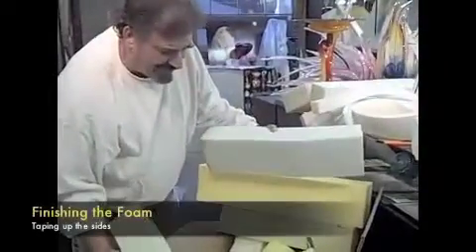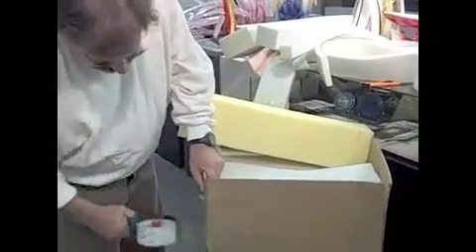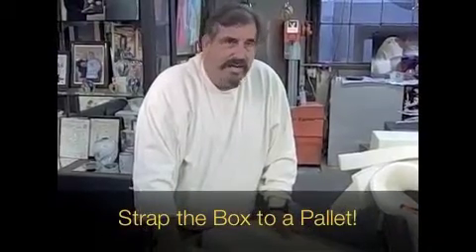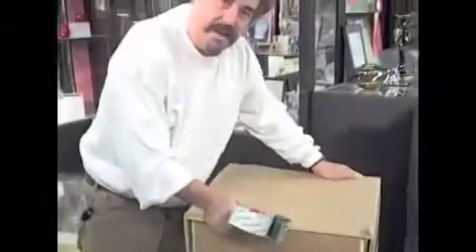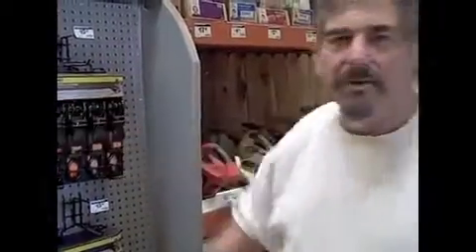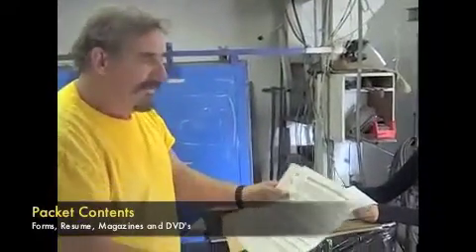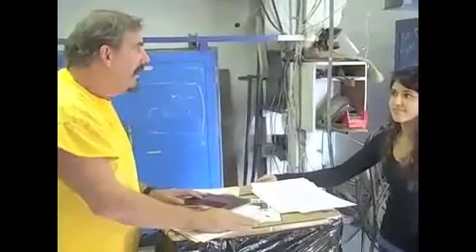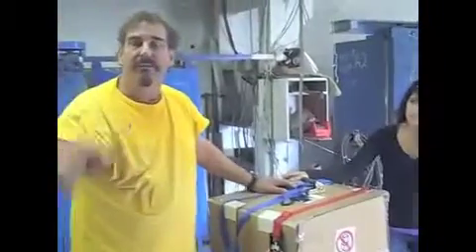Packaging and Shipping Part 2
Part 2 of the instructional video for packing and shipping of glass sculptures made by R. Strong Glass.